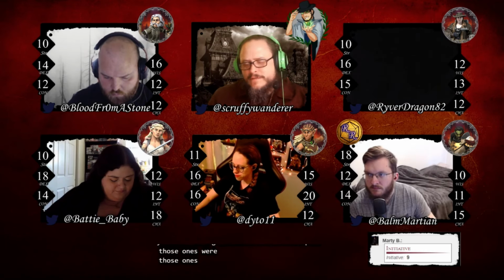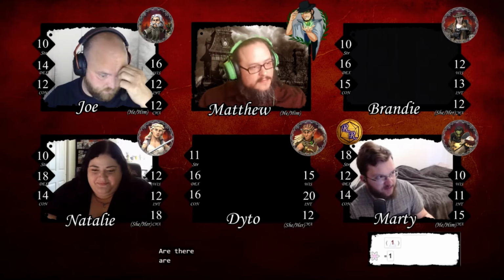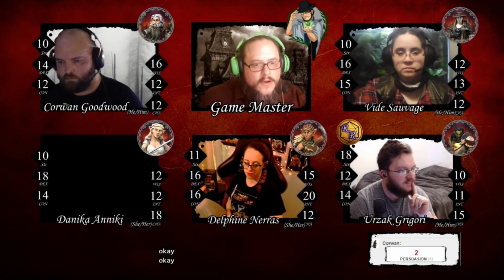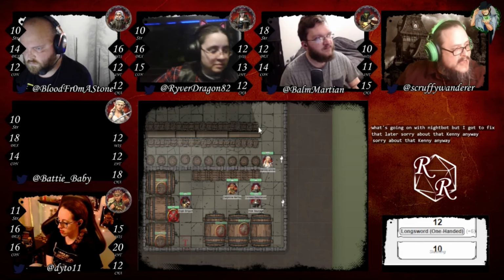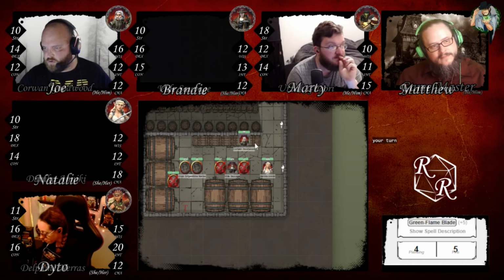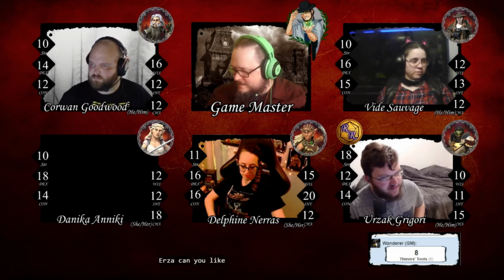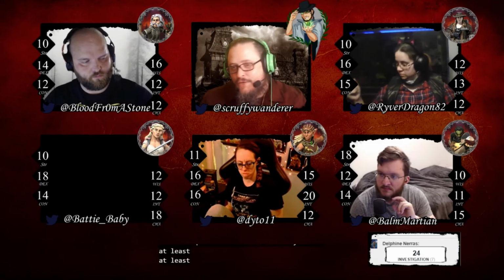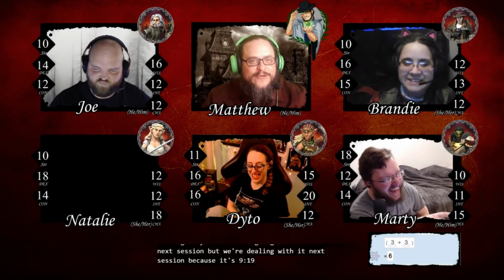Sonnet of Blood: a Curse of Strahd Campaign | E01 | The Mysterious Inn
Sonnet of Blood is an Actual-Play Curse of Strahd Campaign with a Castlevania twist! Join Game Master Matthew R. Dawson (@scruffywanderer) as he leads a Conclave expedition through the mysterious land Barovia. Watch us live on Wednesdays at 7pm central

Engulfed in fog as they begin their long climb through the newly-discovered pass in the Kragmore Mountains, the Conclave Expedition discovers a gloomy inn where things are not what they seem in this fun new take on the classic Curse of Strahd location known as the Death House!

Cast:
Brandie Dawson as Vide Sauvage
Dyto as Delphine Nerras
Joe Trotter as Corwan Oliver Goodwood
Marty Balmer as Urzak Grigori
Matthew R. Dawson as the Game Master
Natalie Cartolano as Danika Anniki

Music from:
Tabletop Audio